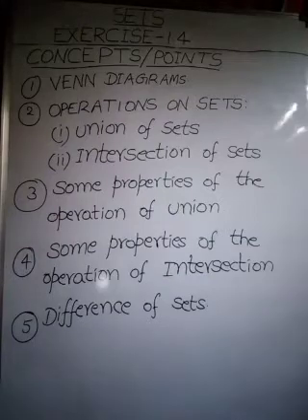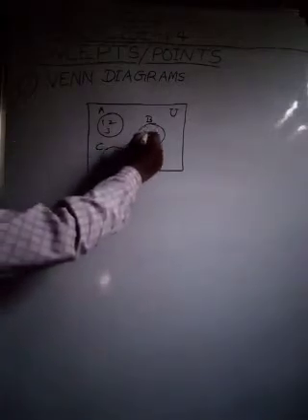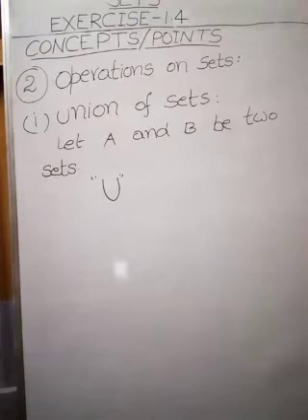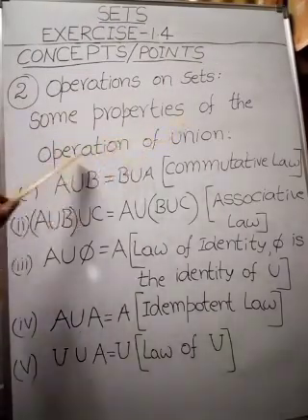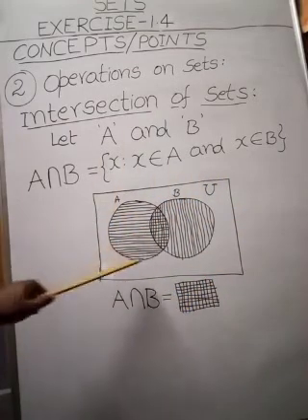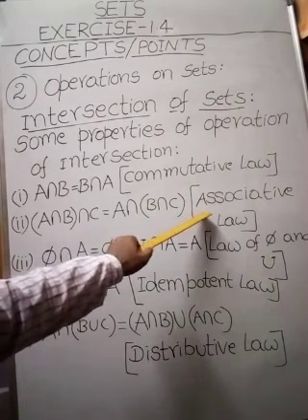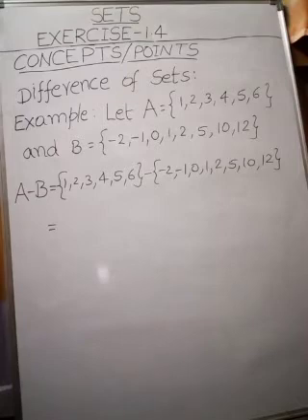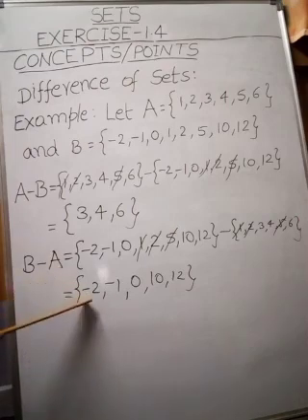11th - EX - 1.4 - CONCEPTS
SETS - EXERCISE - 1.4 - CONCEPTS